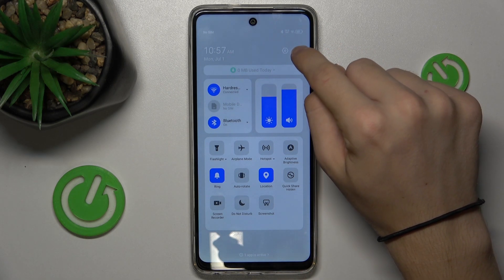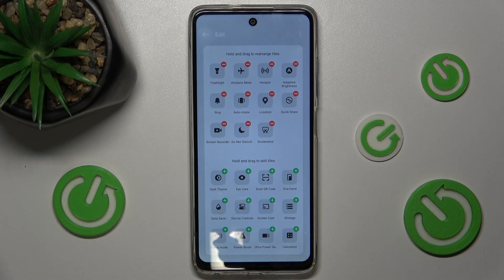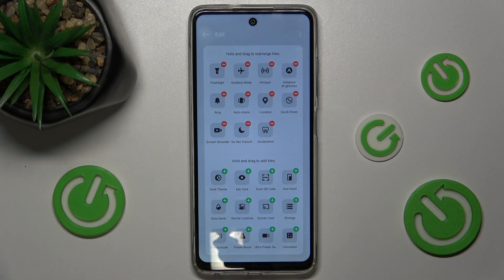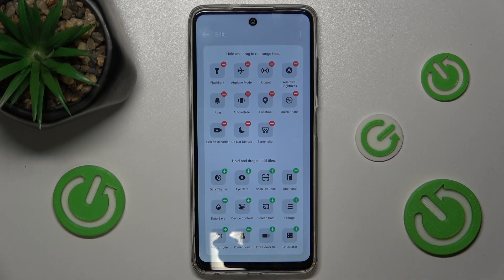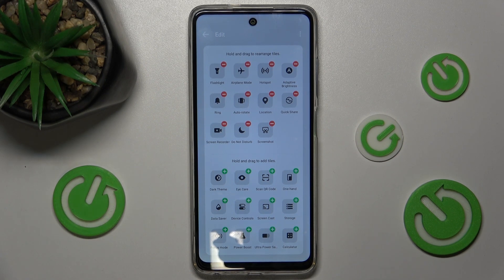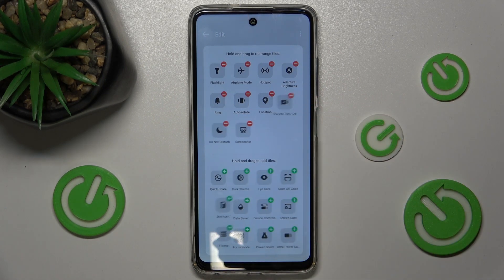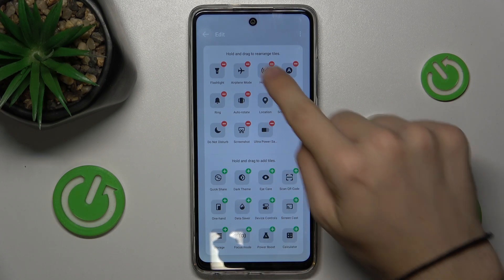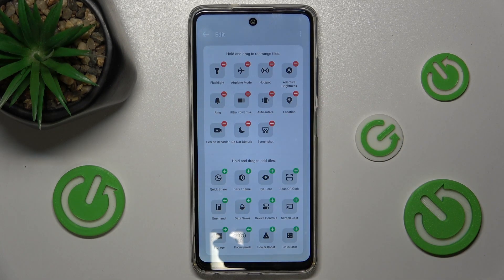Tecno Spark Go 2024 - Notification Bar Shortcuts - Customize Your Quick Access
In this tutorial, we'll show you how to customize the notification bar shortcuts on your Tecno Spark Go 2024 smartphone for quick and easy access to your favorite features. Personalizing your notification bar shortcuts allows you to enhance your user experience by having essential functions readily available. Whether you're looking to add, remove, or rearrange shortcuts, the Tecno Spark Go 2024 provides intuitive options. We'll guide you through the steps to access and customize these settings, ensuring you can navigate your device with ease. Join us as we explore how to optimize your notification bar shortcuts on the Tecno Spark Go 2024.

How to access notification bar shortcuts on the Tecno Spark Go 2024
How to add and remove shortcuts in the notification bar on the Tecno Spark Go 2024
How to rearrange notification bar shortcuts for better accessibility on the Tecno Spark Go 2024
How to customize notification bar settings for optimal use on the Tecno Spark Go 2024
How to reset notification bar shortcuts to default on the Tecno Spark Go 2024 if needed